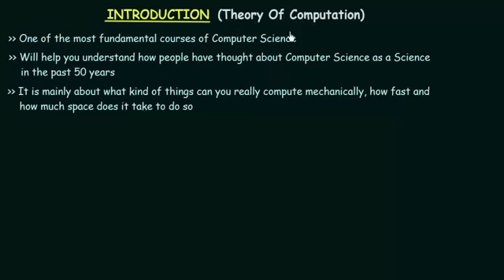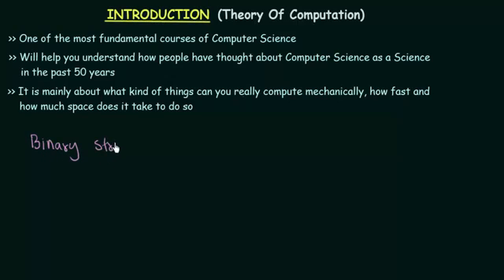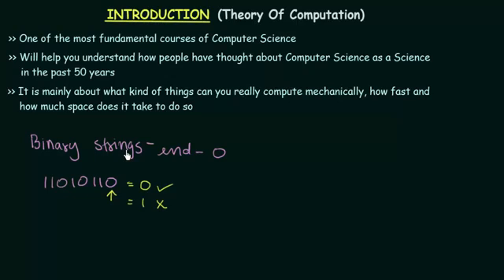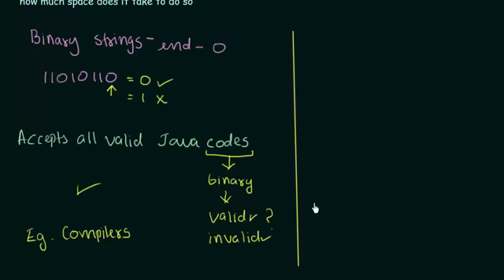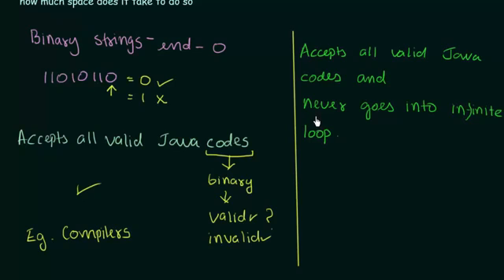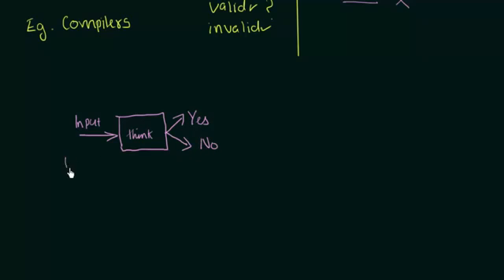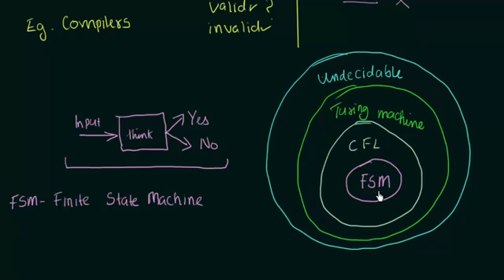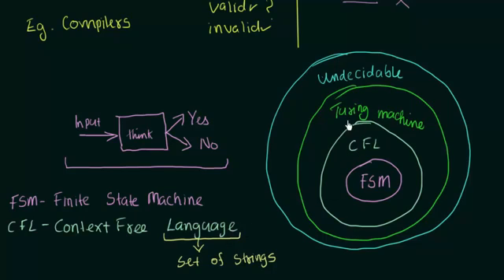1Introduction to Theory of Computation 58N2N7zJGrQ